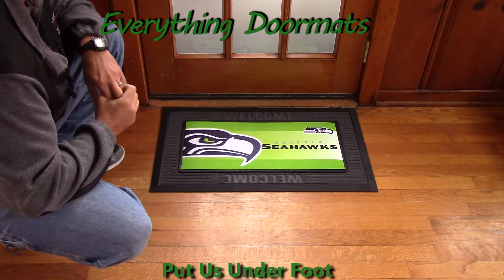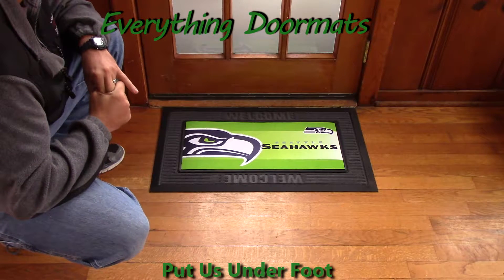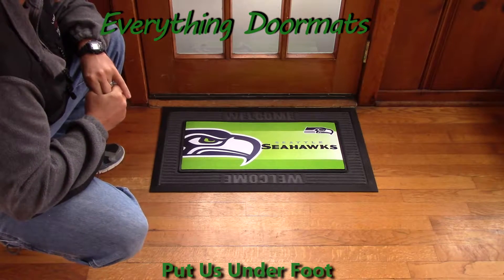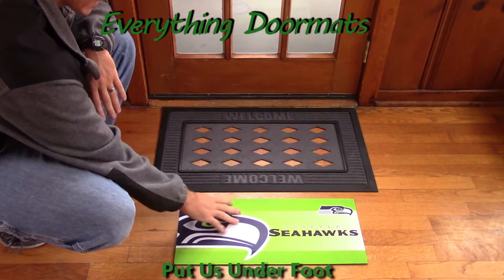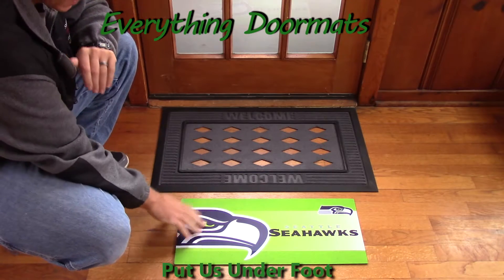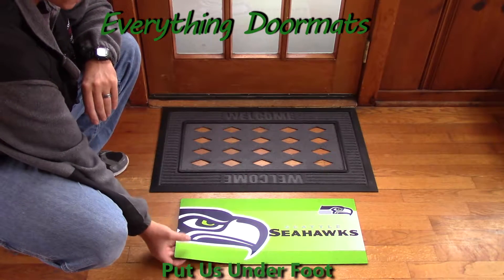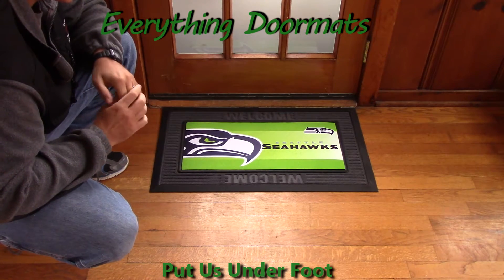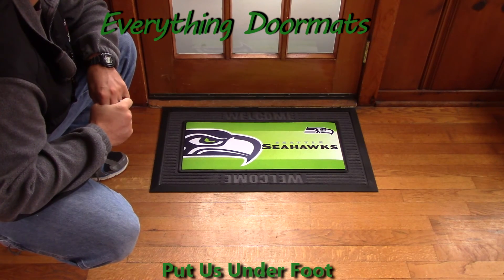Seattle Seahawks Sassafras Mat - 10 x 22 Inserts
To help their customers even more William & Nicole have put together a series of short videos showing off the different features of their mats. This video shows our Seattle Seahwaks Sports Sassafras Switch Mat. Each of the switch mats are 10 x 22 Insert doormats.